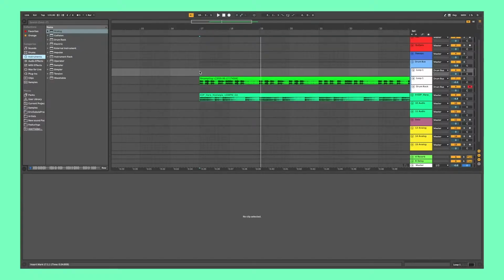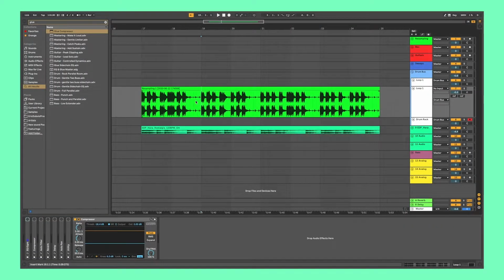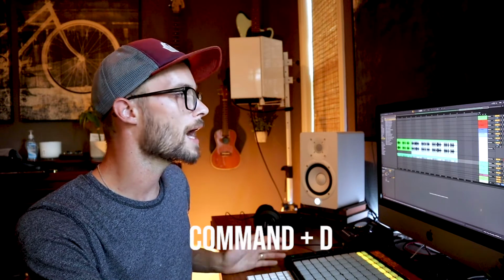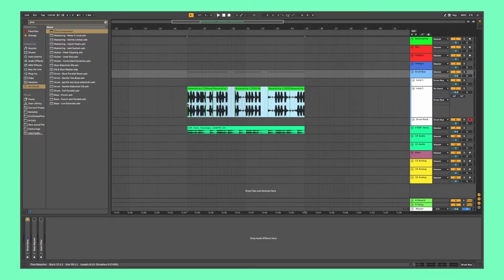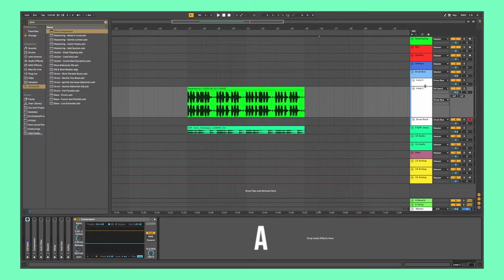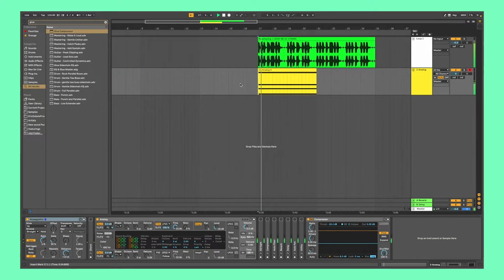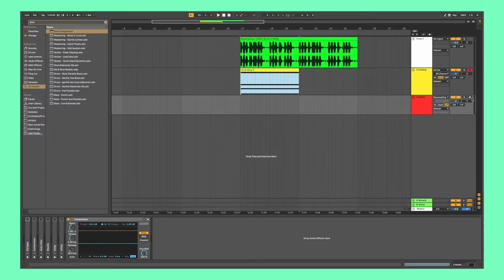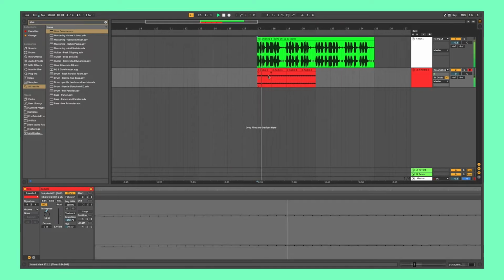3 Ableton tricks that worked for over a decade!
One of the hardest things to accomplish as a producer is to be fast... Understand what the artists wants and execute it as quickly as possible to not loose the momentum!

We will talk about:

- Ableton Keyboard Shortcuts
- Setting a Timer
- Sound Design

In the sound design section i use all the shortcuts we have learned before to create a new loop out of ablutions analogue stock plugin in real time!! less then 3 min!

VIDEO GEARr:
- Gopro 5